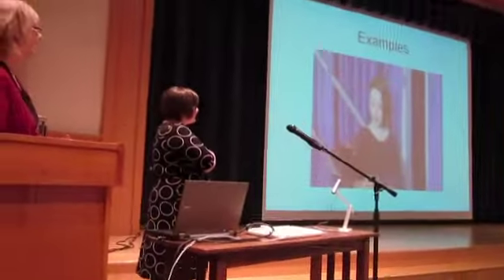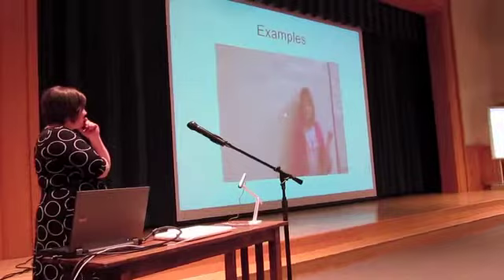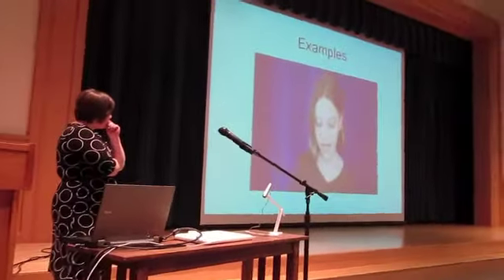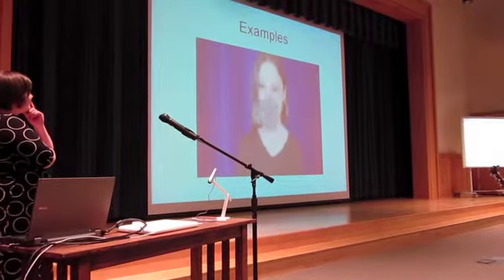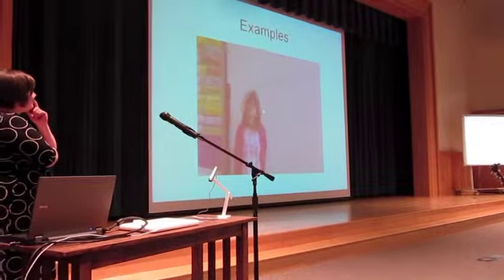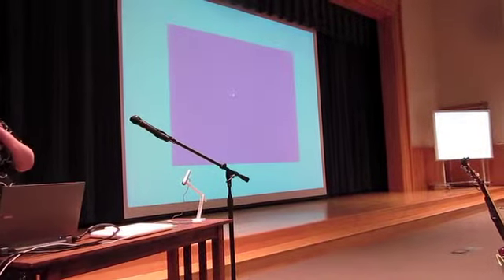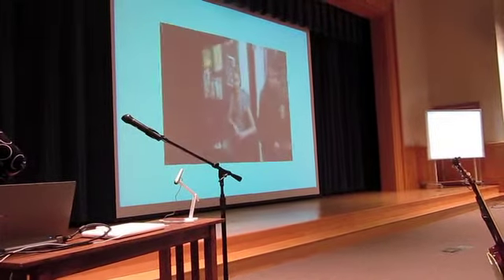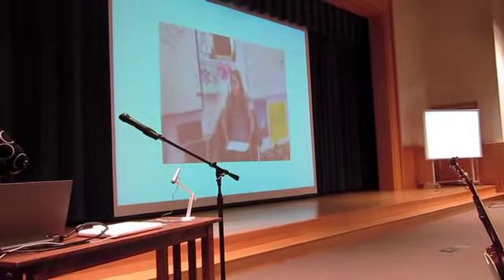Simple Machines - Part II